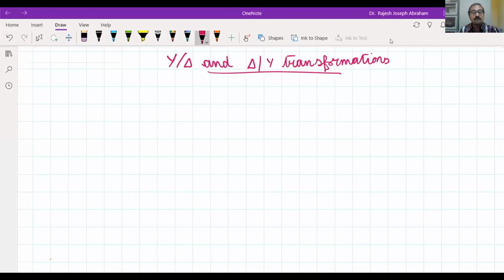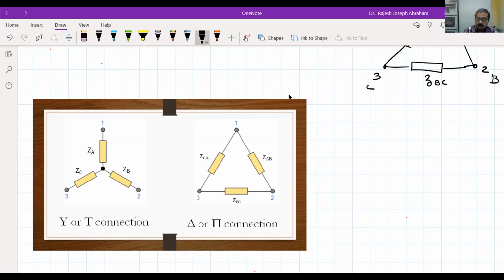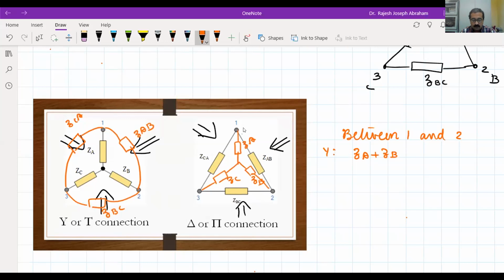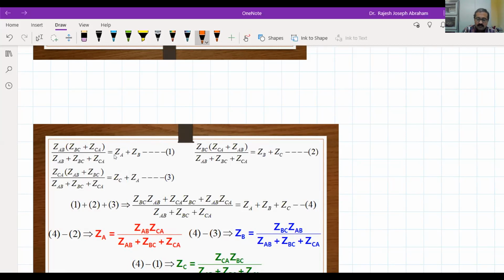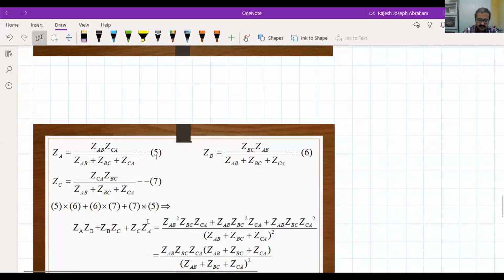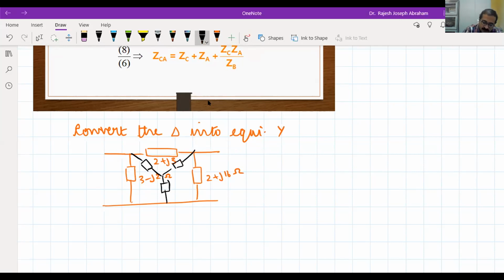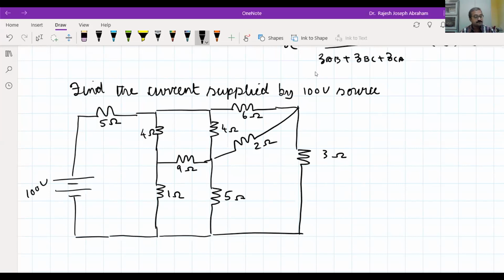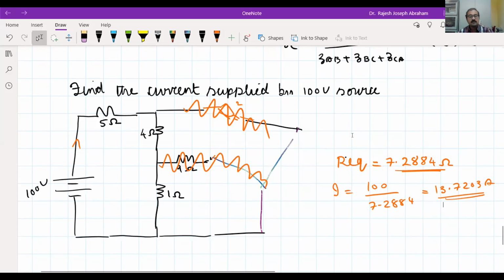Lec 1: Delta to star and star to delta transformations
This video discusses star to delta and delta to star transformations for electrical circuits/networks